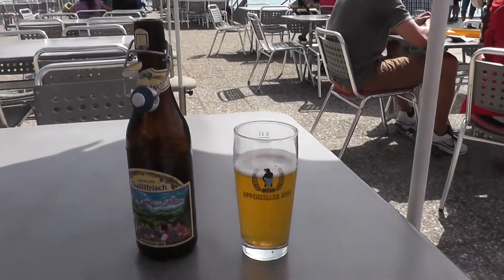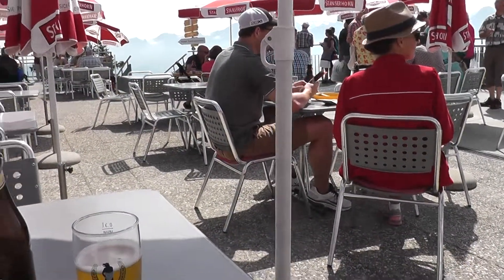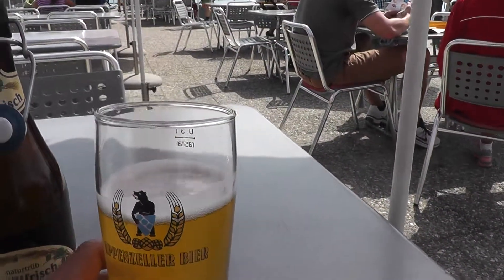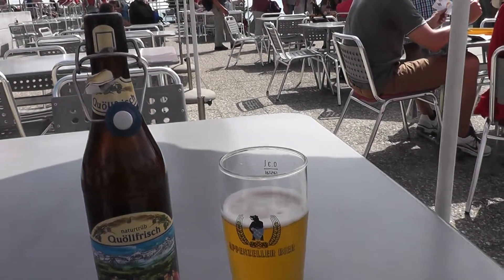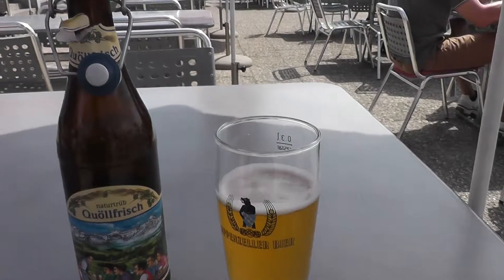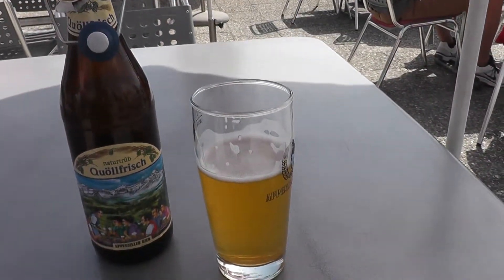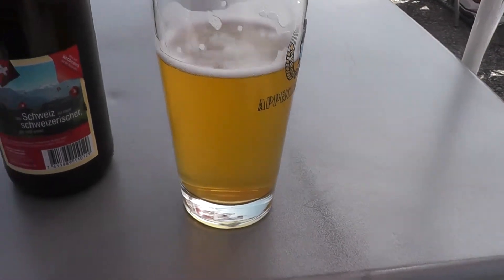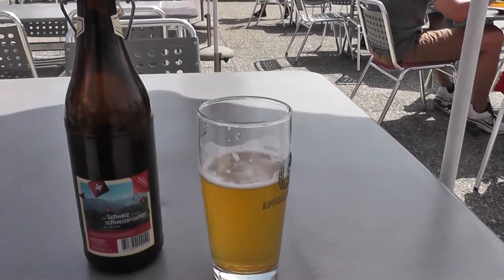Beer Project in Lake Lucerne, Switzerland